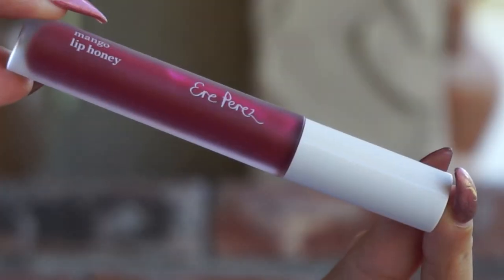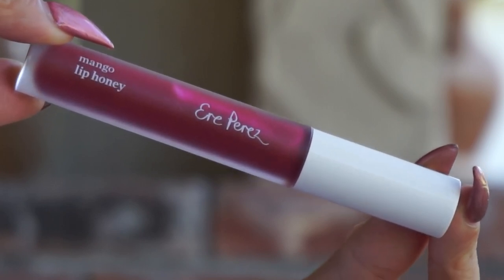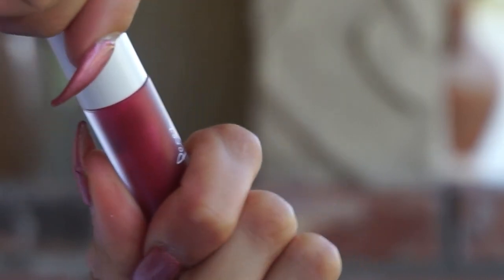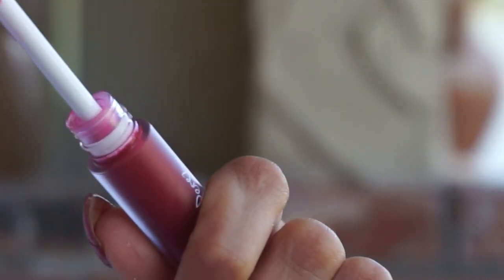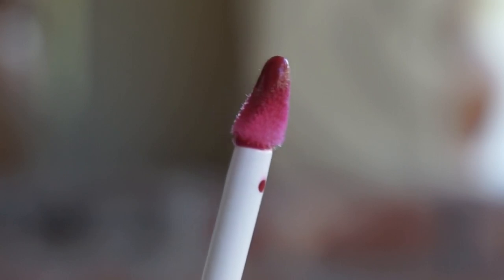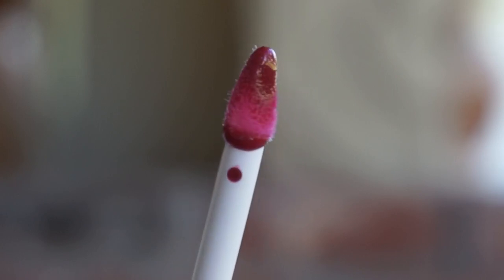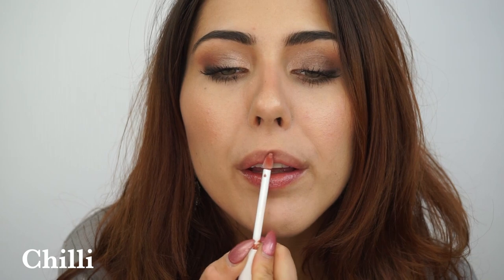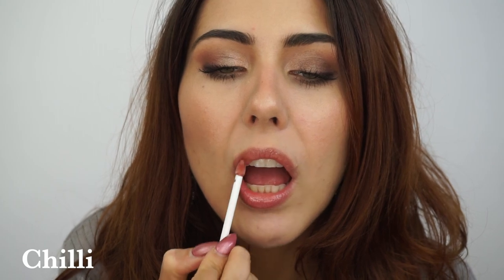REVIEW & SWATCHES: ERE PEREZ MANGO LIP HONEY GLOSSES | Integrity Botanicals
You all know the last two years I have become a total gloss convert, do these Ere Perez Mango Lip Honeys live up to the rest?

INGREDIENTS: Dimer dilinoleyl dimer, octyldodecyl stearoyl stearate, irvingia gabonensis (wild mango) kernel butter, simmondsia chinensis (jojoba) seed oil, tocopheryl acetate, hydrogenated coco-glycerides, aroma(naturally derived). May Contain +/- octyldodecanol, polyglyceryl-3 diisostearate, glyceryl behenate/eicosadioate, mica, pentaerythrityl tetraisostearate, tin oxide, diethylhexyl syringylidenemalonate, caprylic/capric triglyceride, calcium sodium borosilicate, iron oxides, CI 77891, CI 45410, CI 42090.